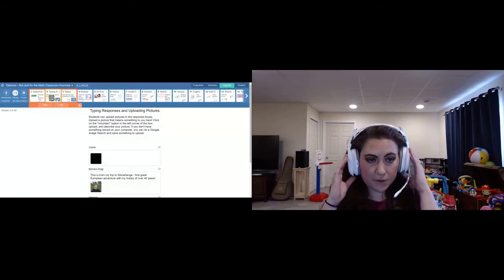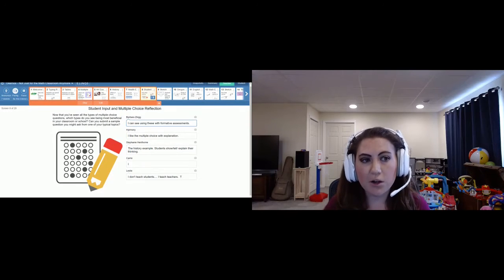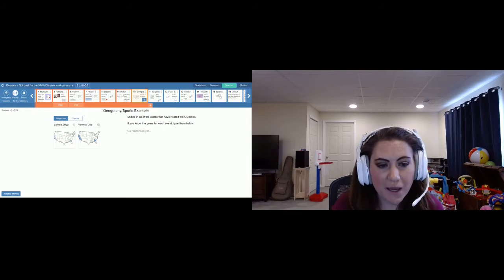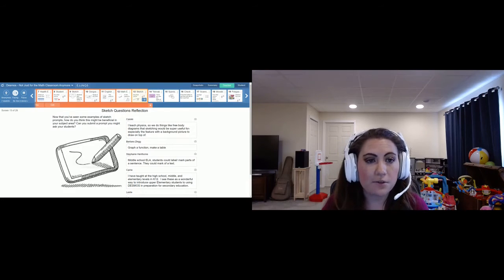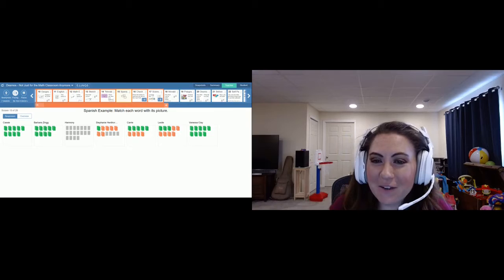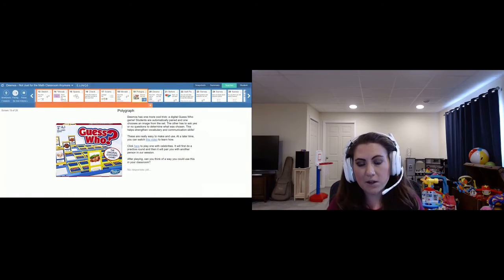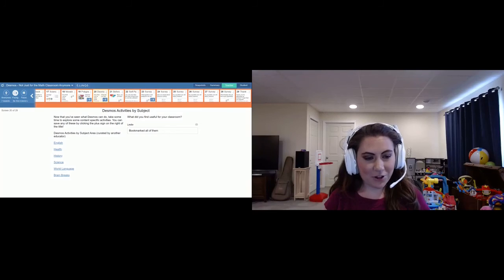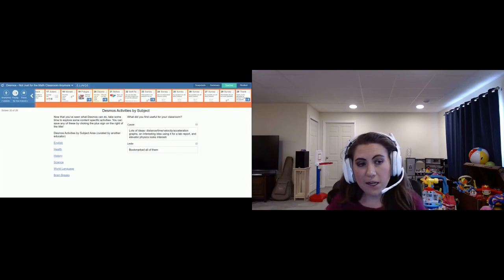Desmos, Not just for the Math Classroom Anymore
While Desmos is frequently seen as a mathematics tool, their interactive lesson site can be used by teachers and students of all grade levels and subjects.  Desmos Activity Builder can be used to create immersive digital activities where students can answer questions with text, card sorts, multiple choice selections, or sketches - and the teacher can see and comment on them in real time. This can be a powerful tool in a “normal” classroom setting, in a remote learning situation, or even as an independent assignment. Participants in this session can expect to interact with the features of Desmos as a student before having the opportunity to create their own activity.

Presenter: Jessica Thomas, University High School